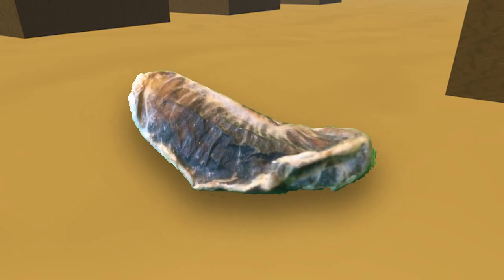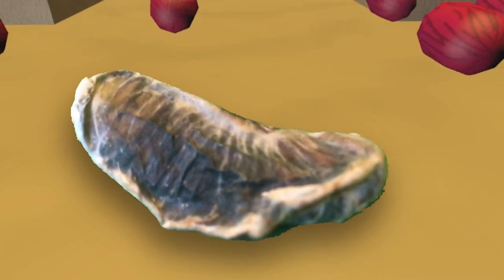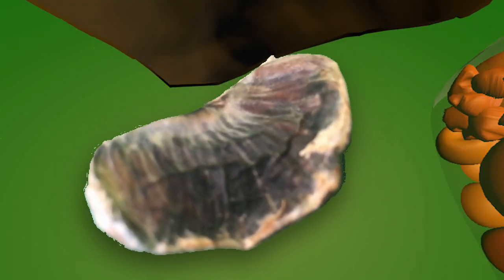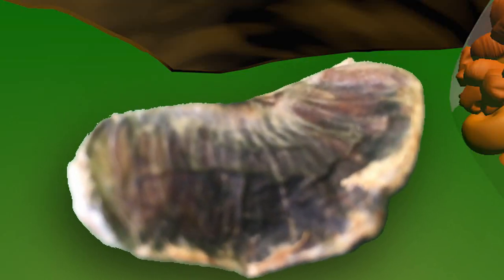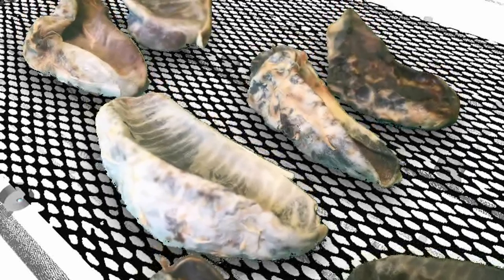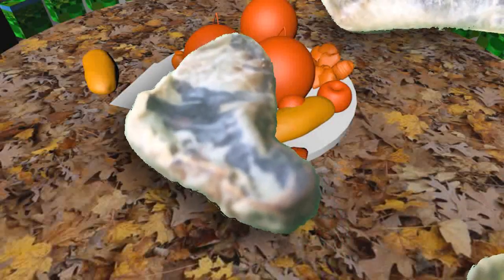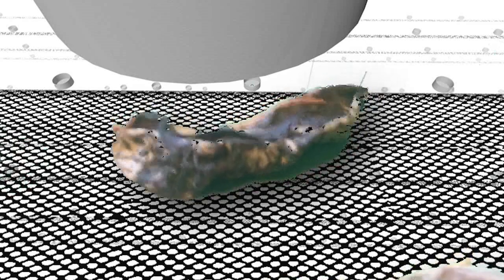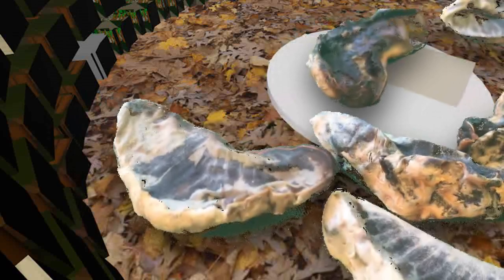Cup Island | Episode 8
next week the movie will be finished (except for the film score which will take another month problably)